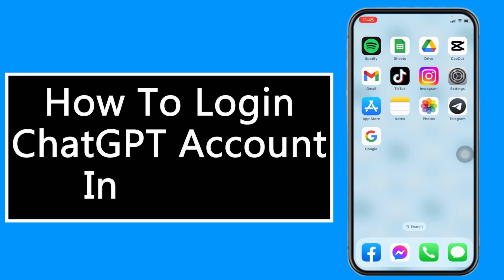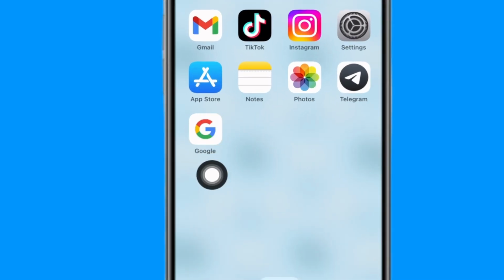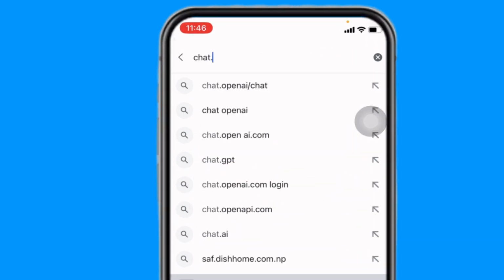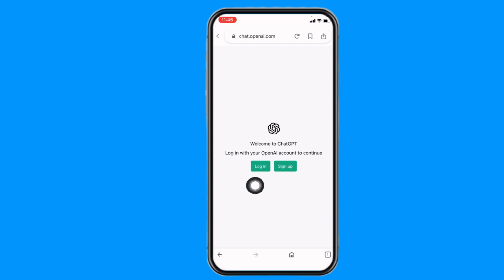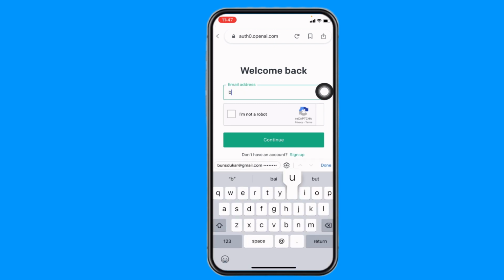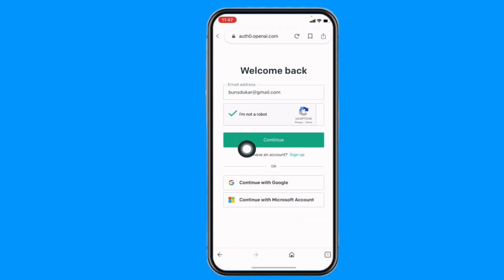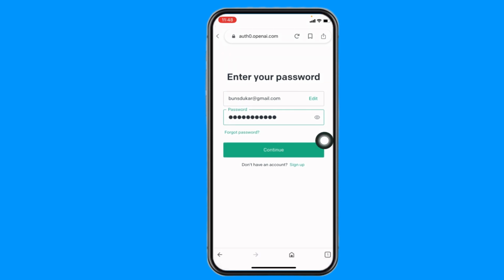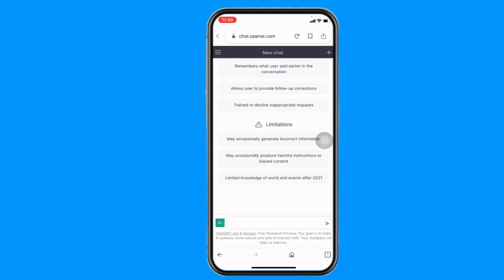How To Use ChatGPT in iPhone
How to Login ChatGPT in iPhone

ChatGPT is a language model developed by OpenAI. It is trained on a large dataset of text and can generate human-like responses to text-based prompts.

In this video, we'll be walking you through the process of logging in to ChatGPT via your iPhone.